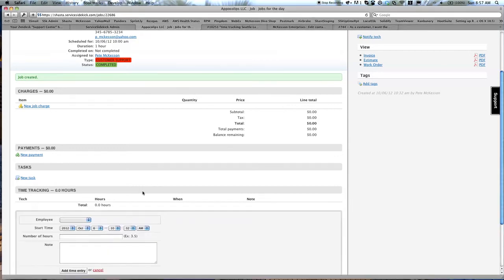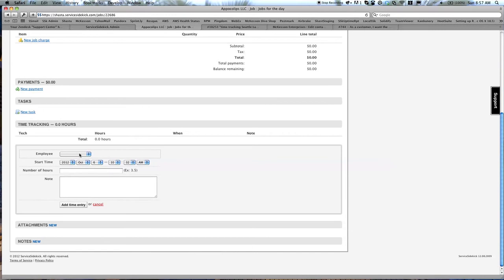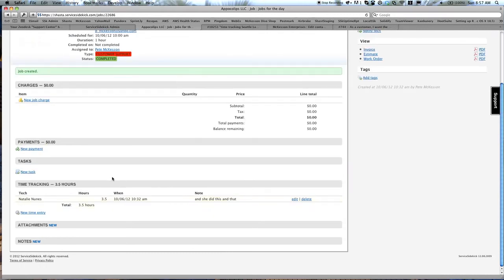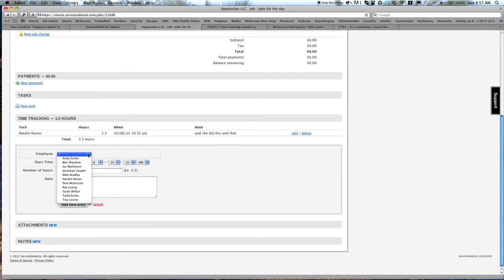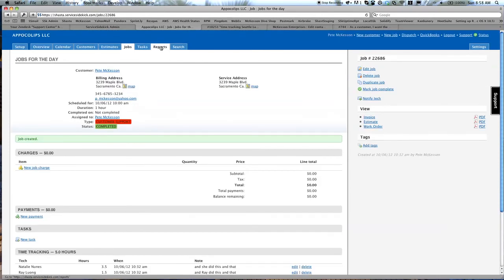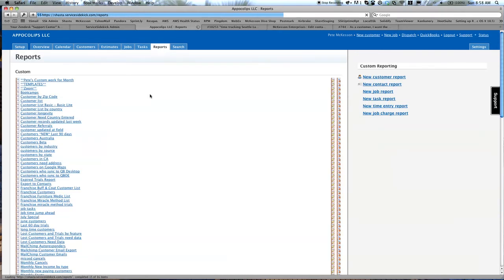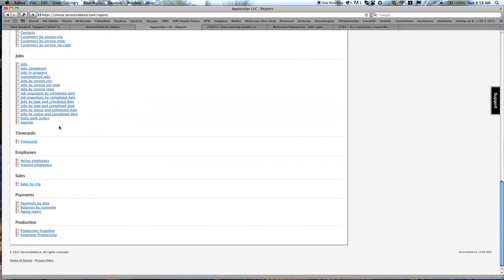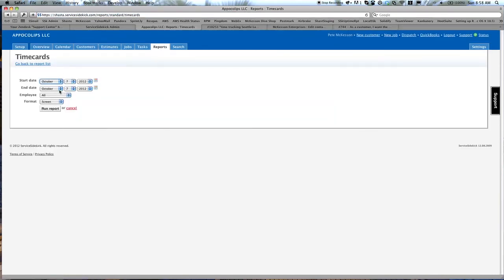TimeEntry&TimeCard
How to use the time card and time entry features